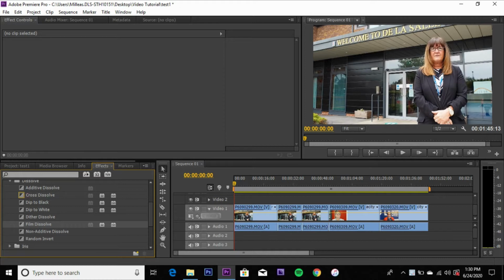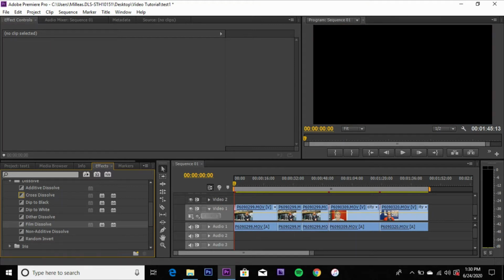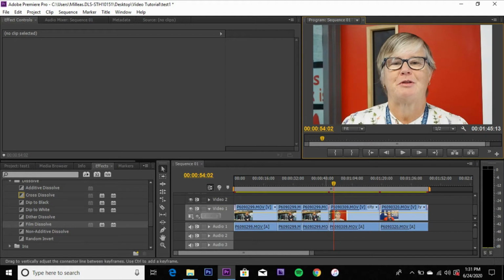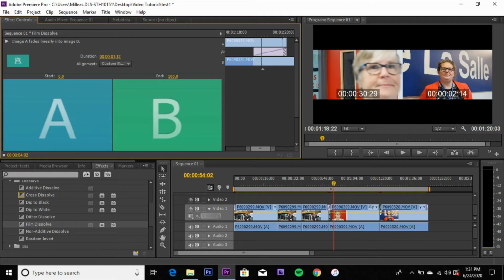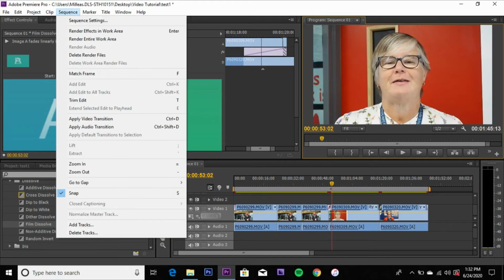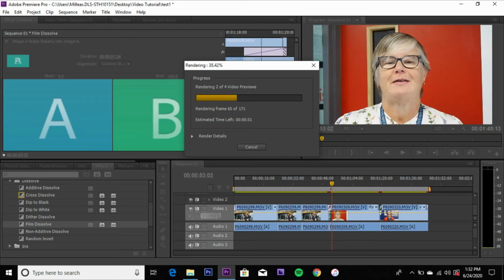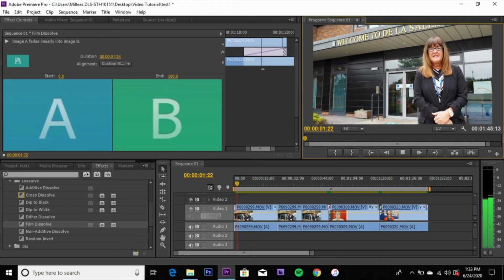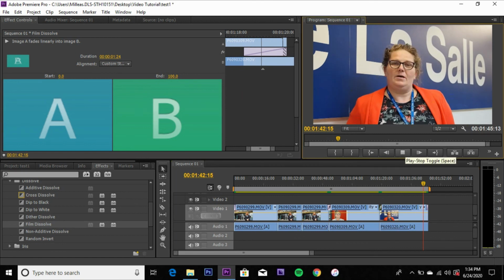premier tutorial Pt2